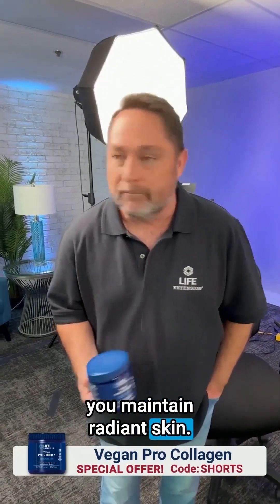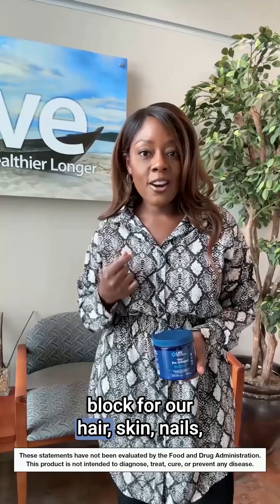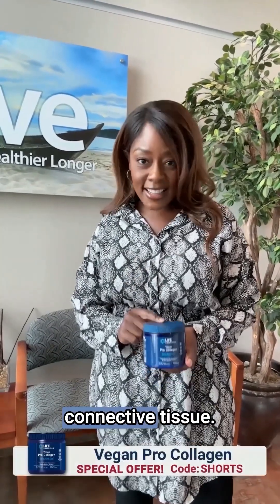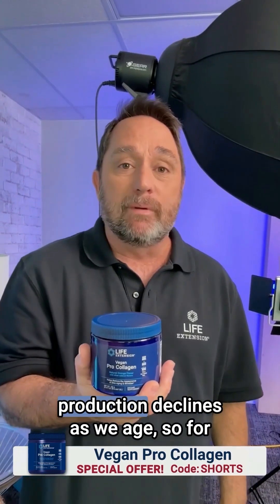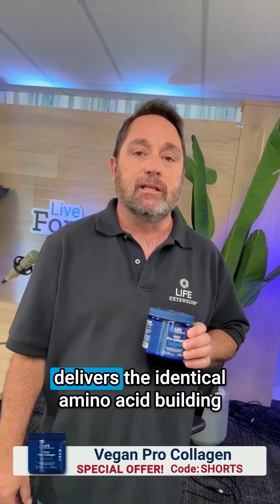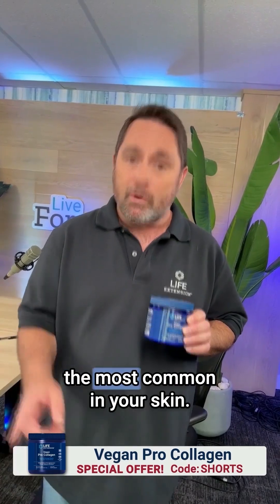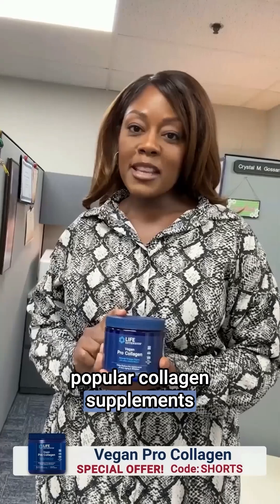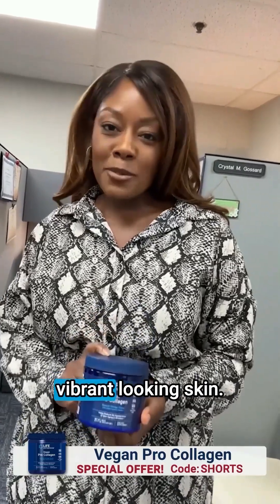3 Facts on Collagen for Plant-Based Diets – Life Extension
Are you looking at collagen supplements for healthier-looking skin? Dr. Mike and Dr. Crystal have 3 facts for anyone who wants beautiful, radiant skin.

Discover more health info at the Life Extension® Health Hub LifeExtension.com/Education

Here are three fast facts to help you maintain radiant skin.
Fact 1 – Clinical studies show that collagen can help your skin stay young and supple.
Collagen is the primary building block for our hair, skin, nails, bones, tendons, intestines, and connective tissue.
Fact 2 – Your natural supply starts to decline. The body's collagen production declines as we age, so for healthier looking skin, you need to add a collagen supplement to your routine.
Fact 3 – Clinical studies have shown that a specific amino acid profile combined with botanical extracts can help promote healthy collagen production and help reduce common signs of skin aging.
Life Extension's Vegan Pro Collagen delivers the identical amino acid building blocks that your body uses to create type I collagen, the most common in your skin.
This plant-based alternative to popular collagen supplements also includes a blend of vitamin C and botanical ingredients to support collagen production further and nourish youthful, vibrant-looking skin.